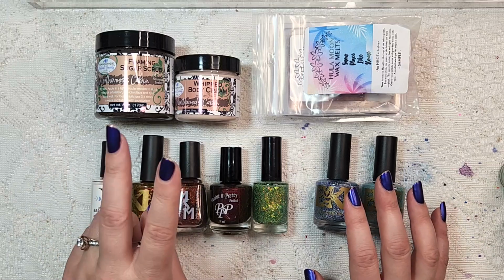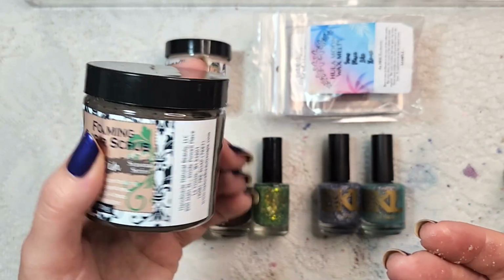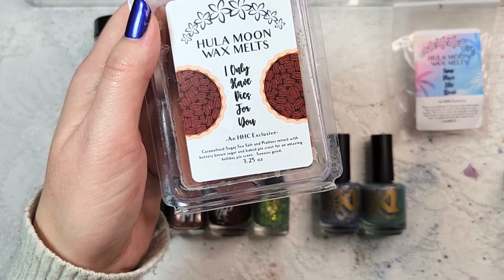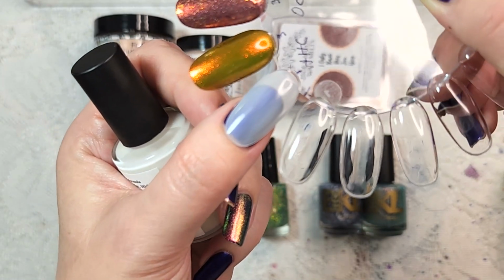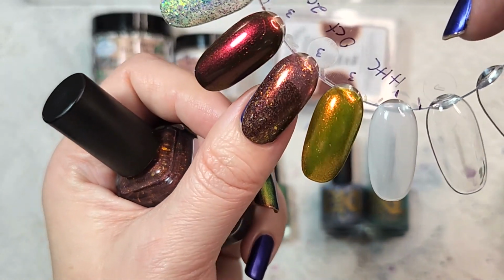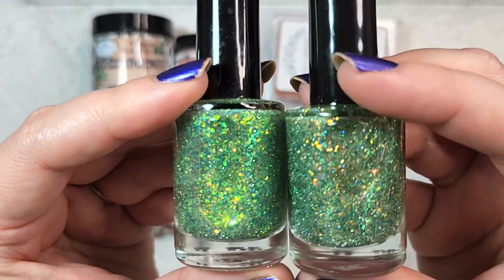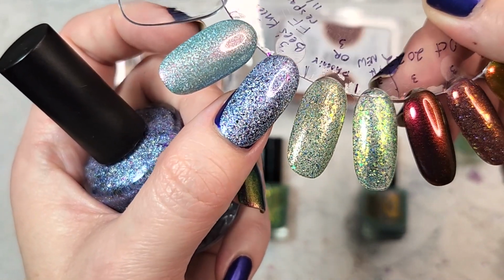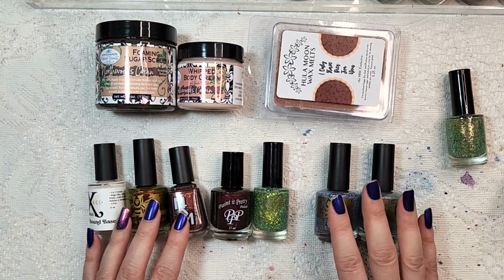HHC Oct and FF Nov Respawn 2022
Today I'm sharing what I got from HHC for Oct and a few Bee's Knees Lacquer from the Nov Fandom Flakies Respawn event! Hope you enjoy

On my nails: Jesse's Girl - Blue Moon & accent topper of Polish Me Silly - 24 Hour Glow

🎼Music Used🎼
🎵 Track Info:
Title: Floral Nights
Artist: Artificial.Music
Genre: Dance & Electronic
Mood: Calm